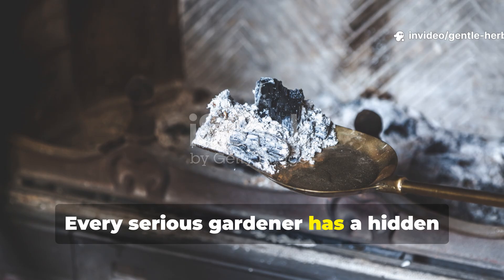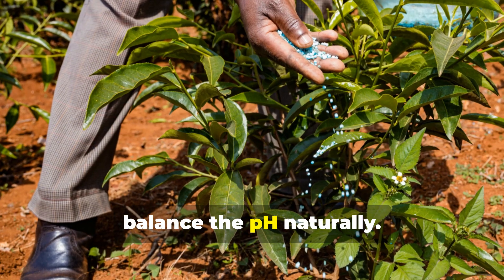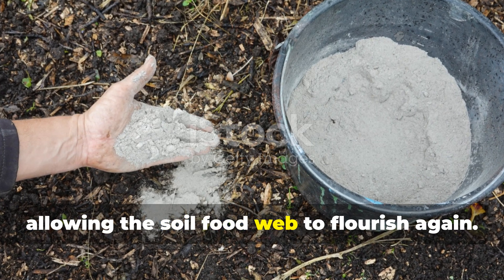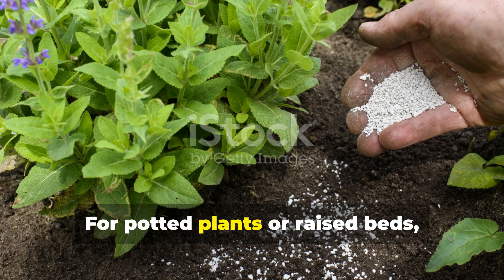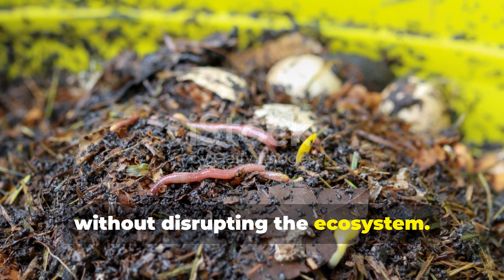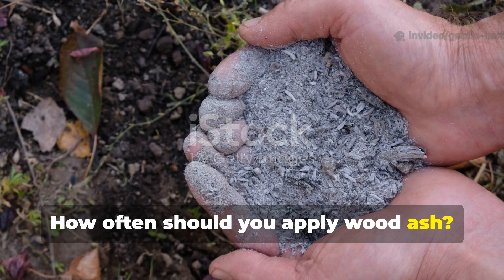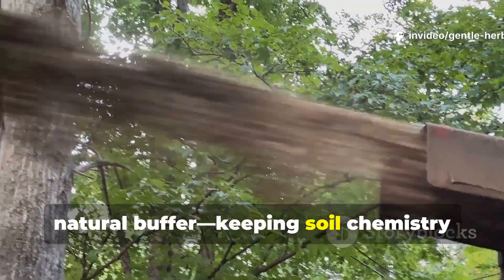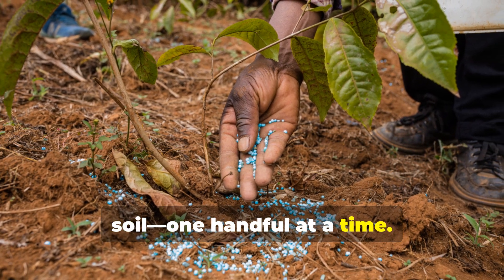This Secret Ingredient is in Your Fireplace Better than Coposting and Ferterlizers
🔥 Discover the Fireplace Secret That Transforms Dead Soil into a Living Ecosystem!

Tucked inside your fireplace is one of the most powerful natural soil enhancers gardeners overlook — wood ash. In this deep-dive from Gentle Herb Living, we’ll uncover how to safely use fireplace ash to balance pH, boost microbial life, and create nutrient-dense soil that brings your garden back to life.

✨ In this video, you’ll learn:
🌱 How to mix wood ash with compost and worm castings for explosive growth
⚖️ The correct ratios and dosages to avoid “ash burn” or alkalinity spikes
🪱 Why this secret ingredient supercharges soil microbes and root activity
🌾 How this old homesteader trick replaces expensive soil conditioners
🔥 Real examples of wood ash in herb beds, raised gardens, and no-till setups

This isn’t a gimmick — it’s science-backed soil alchemy that helps you grow stronger, healthier, more resilient plants naturally.